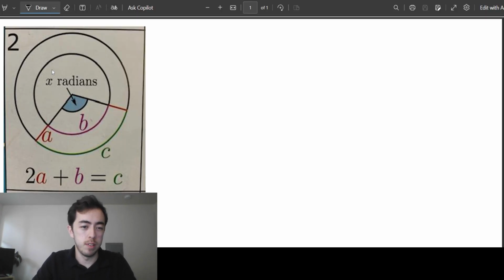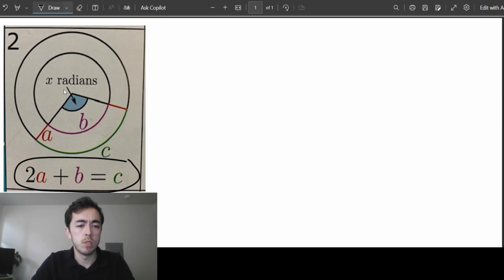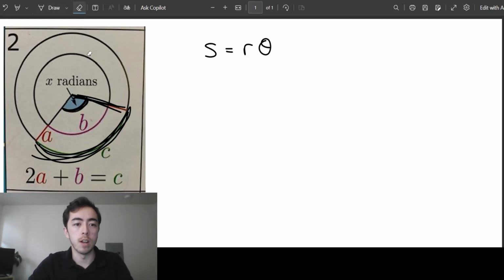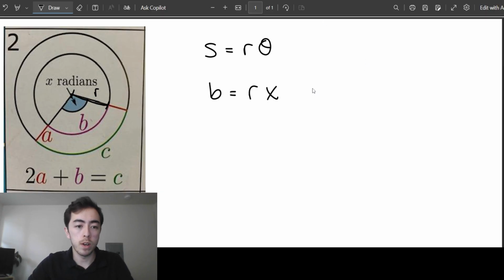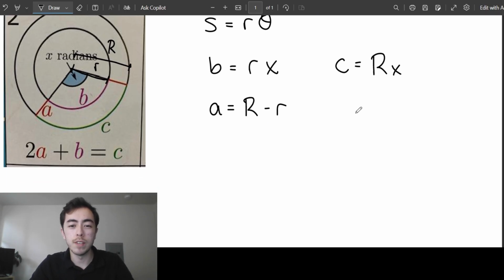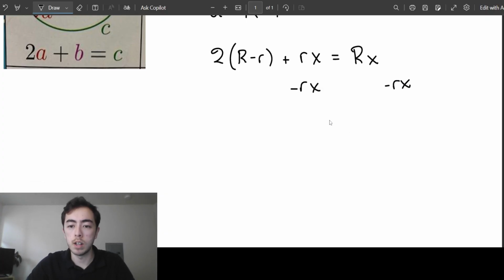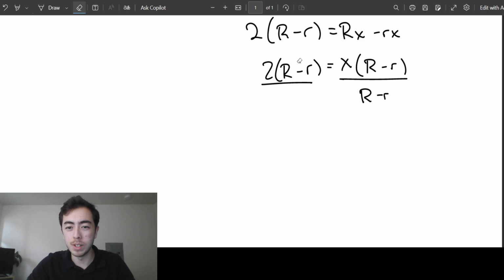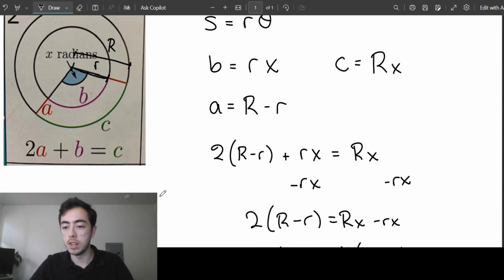Solving AMS Daily Epsilon 2025 - November 2